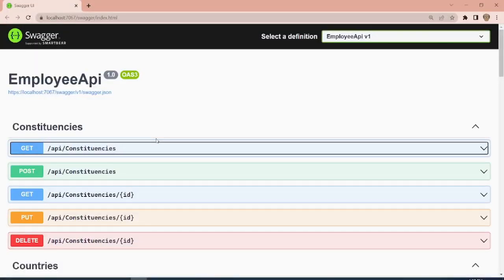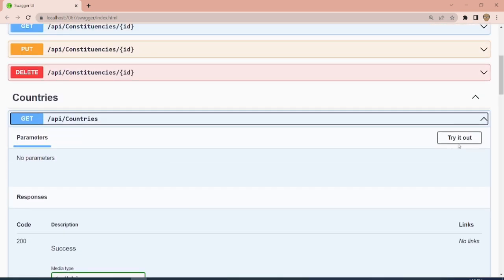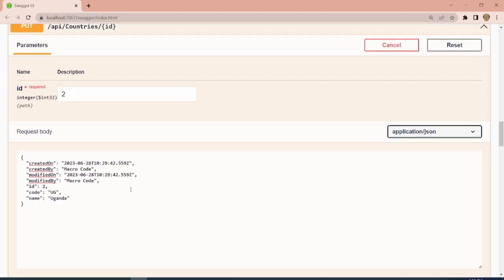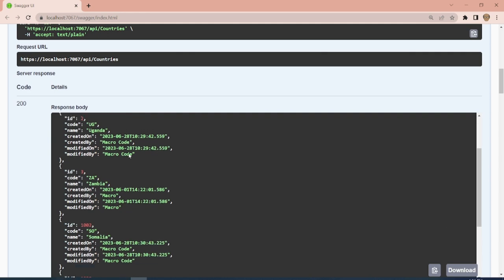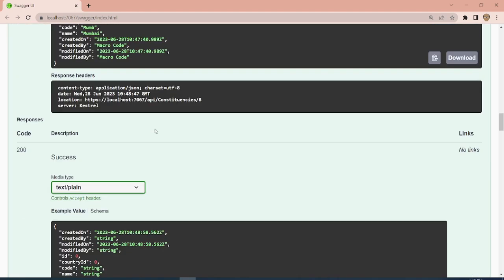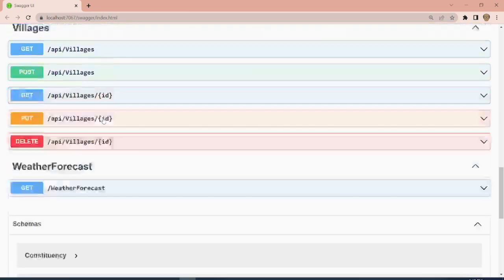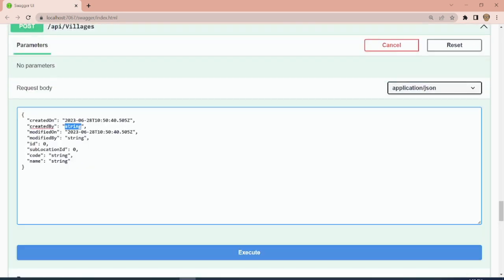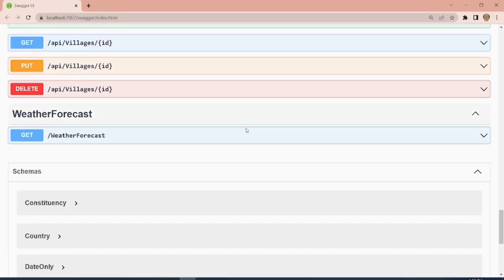STEP 23.How to Create .NET MAUI APP With RESTful API in .NET Part 20||Restful Api using REFIT MAUI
maui #.NETMAUI MAUIAPP restapi sqlite3 sqlite mobileapp mobile.

Login Page, Take and Load Employee Photo In .NET MAUI. Use RESTful API with .NET MAUI

Edit Records Using SQLITE .NET MAUI- Edit/Delete/Update/Add New Record .NET MAUI

Performing CRUD Operation Using SQLite in .NET MAUI.NET Multi-platform App UI (. NET MAUI) is a cross-platform framework for creating native mobile and desktop apps with C# and XAML. Using . NET MAUI, you can develop apps that can run on Android, iOS, macOS, and Windows from a single shared code-base.